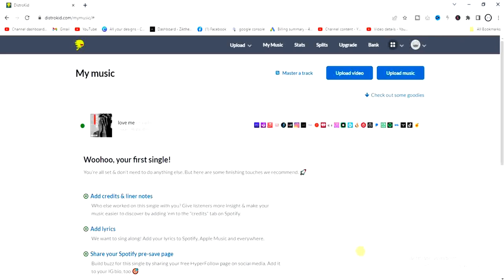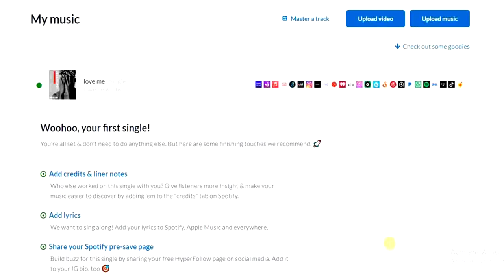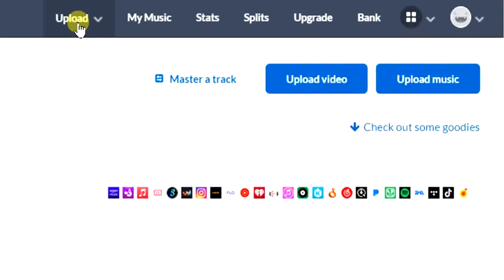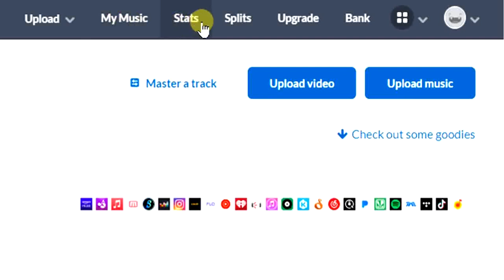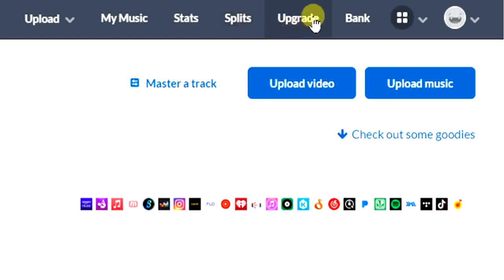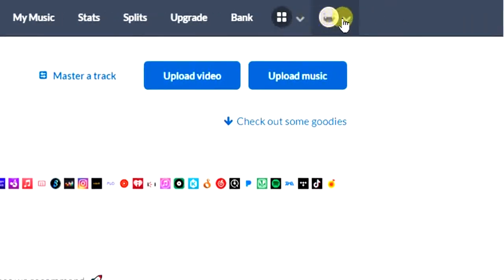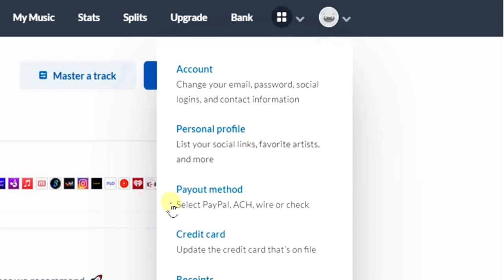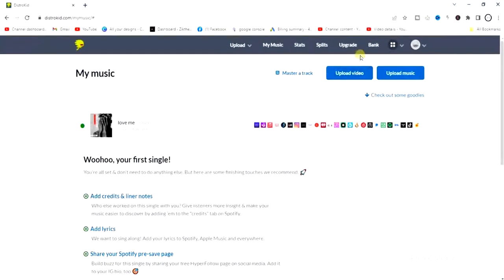Distrokid Honest Review!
In this video, you will get insights of what distrokid is all about. i reviewed all the important parts of distrokid.

This video is related to :-
► distrokid tutorial
► distrokid vs tunecore
► distrokid review
► distrokid type beat
► distrokid payout